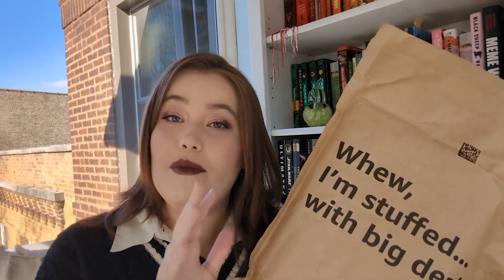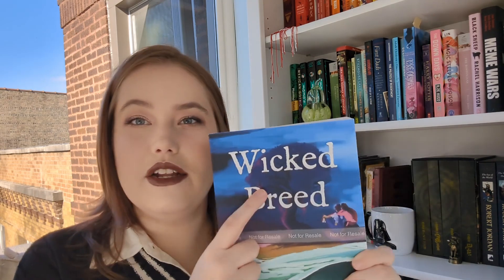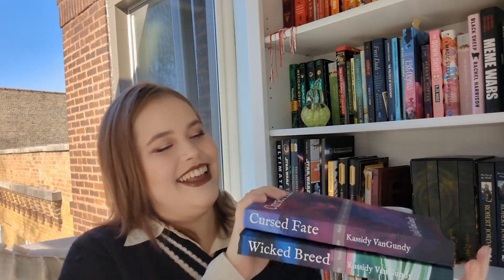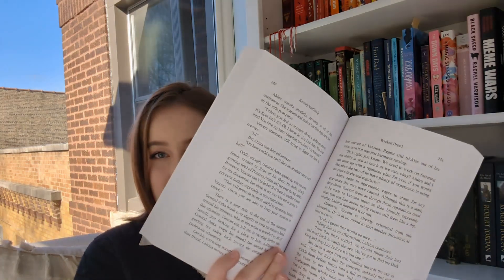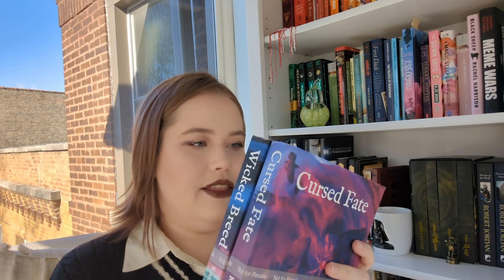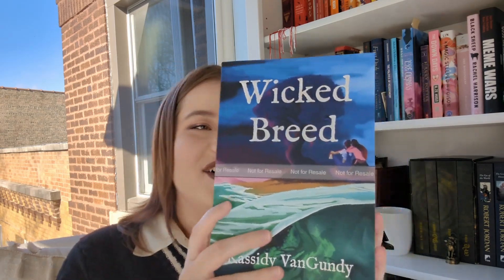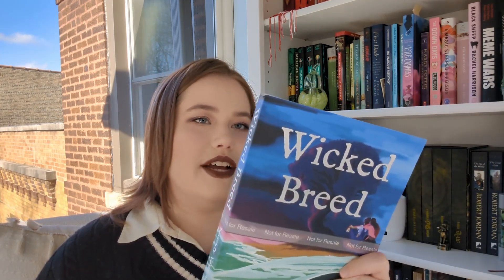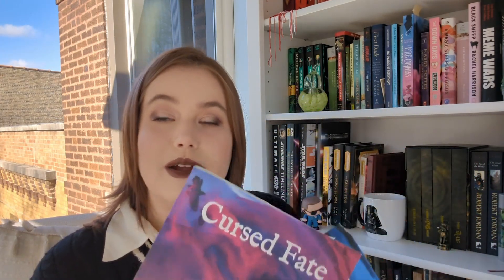Wicked Breed Unboxing 📚💙 My Latest Book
Hi there!

Welcome back to another video on my channel. Today I'm unboxing my test copy of my latest book, Wicked Breed. I'm so excited to share this little behind the scenes moment of the author process with you all ❤️ Hope you enjoy it!

Thanks, bye!

Cursed Fate
Wicked Breed
Cursed Images